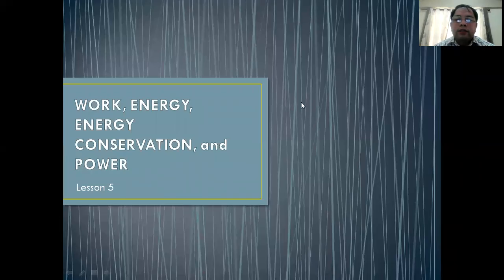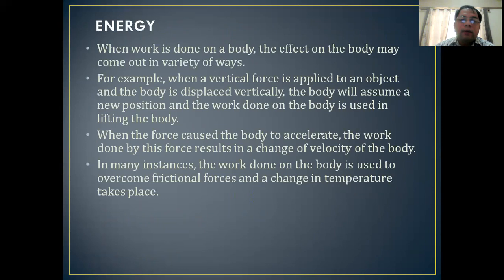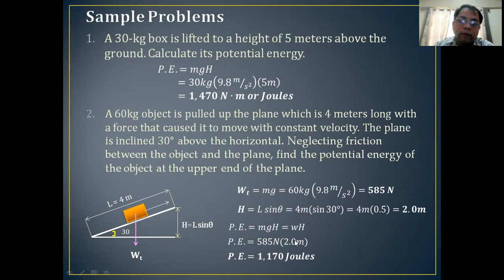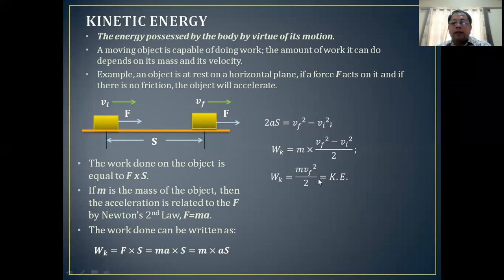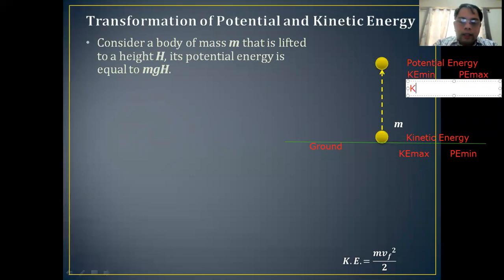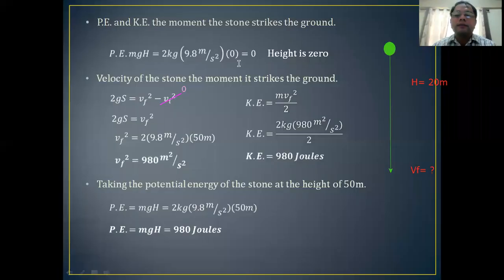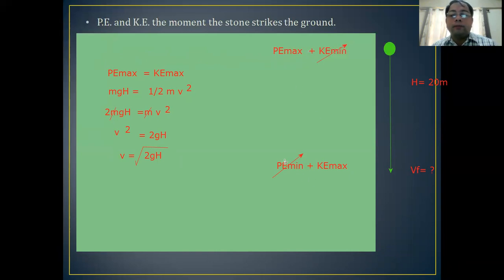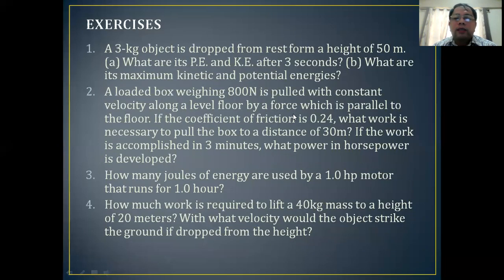Lecture on Work, Energy & Power- Part 2